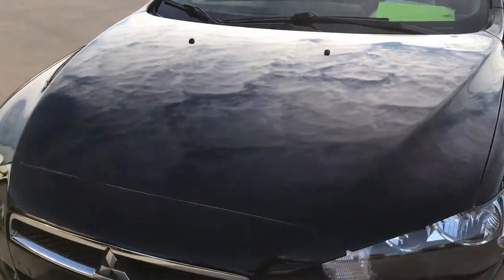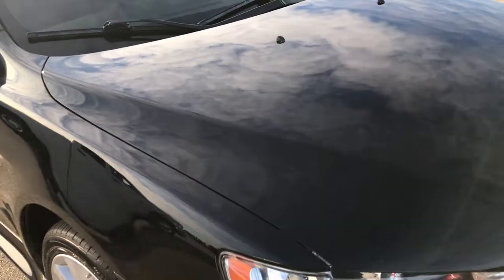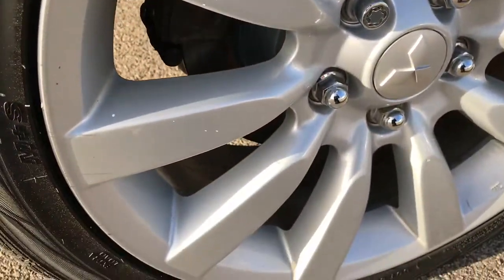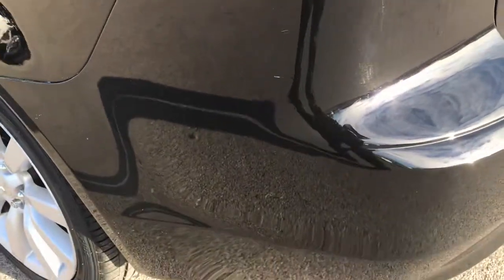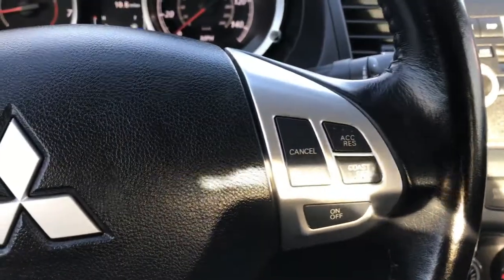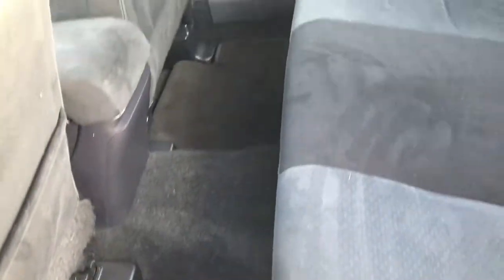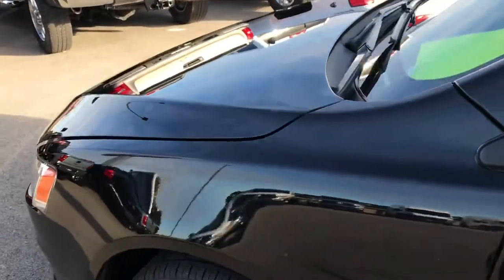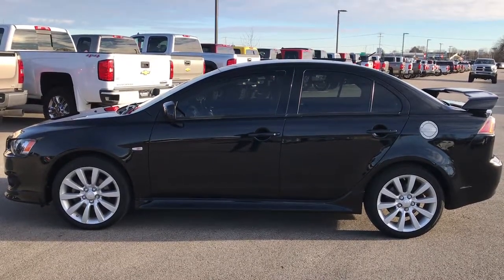2011 USED MITSUBISHI LANCER FOND DU LAC WISCONSIN GTS $8,499 SOLD! 7J74B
STOCK: 7J74B
PRICE: $8,499
MILES: 57,471
MAKE: MITSUBISHI
MODEL: LANCER GTS
VIN: JA32U8FW2BU006139

1 Owner! 2.4 Liter DOHC I4 Engine, 168 Horsepower, GTS Package, 5 Speed Manual Transmission Stick Shift, Front Wheel Drive FWD, Non Smoker, Black Ebony Cloth Seats, Bucket Seats, Electronic Stability Control Traction Control ESC, Nexen N5000 P215/45 R18 Tires, Decklid Spoiler, Fog Lights, Chrome Tipped Exhaust, AM / FM Radio Tuner, CD Player, Bluetooth, Hands-Free Phone Controls Blue Tooth, Keyless Entry System, Rear Window Defroster, Adjustable Height Seatbelts, Driver and Passenger Front Air Bags, L.A.T.C.H. Child Safety System, Side Curtain Air Bags SRS Safety Restraint System, 2nd Row Power Windows, Mileage Display, Outside Temperature Display, Factory Floormats, Carbon Fiber Dash And Door Trim, Air Conditioning AC, Cruise Control, Power Locks, Power Windows, Tilt Steering Wheel, Black, One Owner! Very very clean inside and out! This is one of the sharpest 2011 Mitsubishi Lancer cars we have ever had on our lot! Make your move before this super clean ride is gone!

STOCK: 7J74B
PRICE: $8,499
MILES: 57,471
MAKE: MITSUBISHI
MODEL: LANCER GTS
VIN: JA32U8FW2BU006139